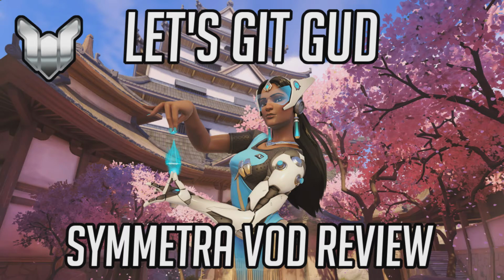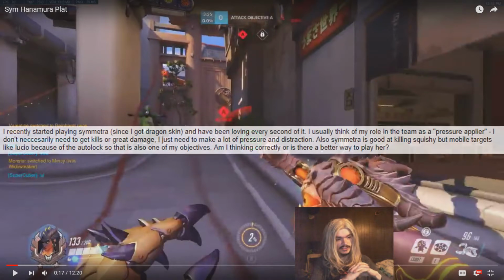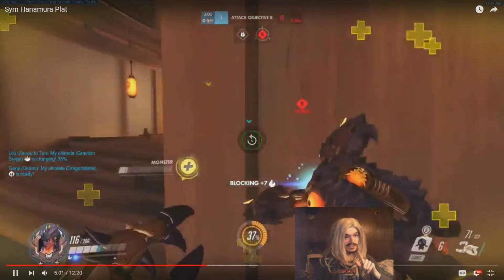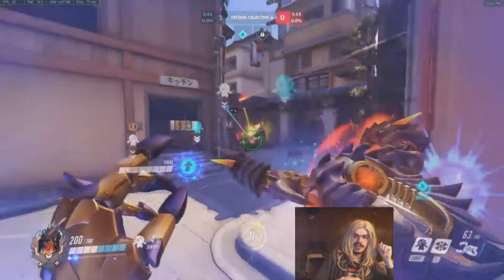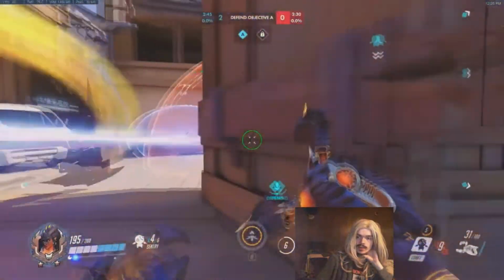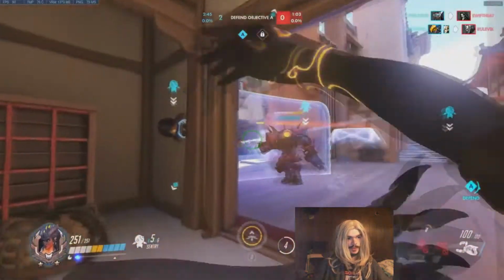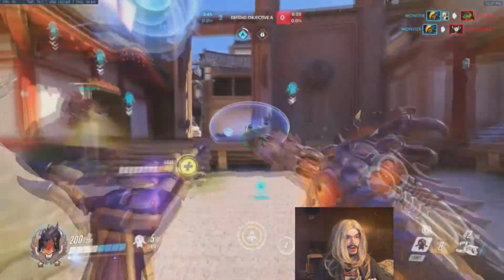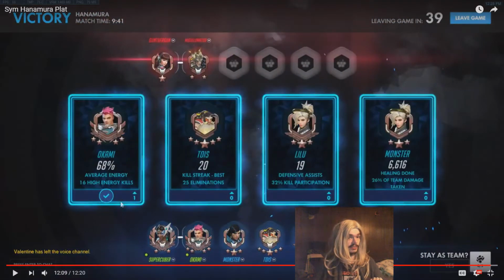Let's Git Gud | Symmetra Gameplay - Guide & Tips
A review of Symmetra gameplay with tips and tricks.